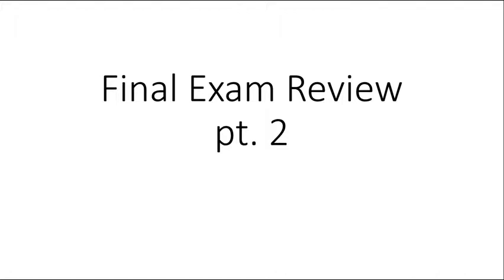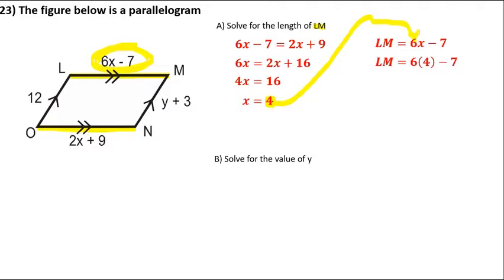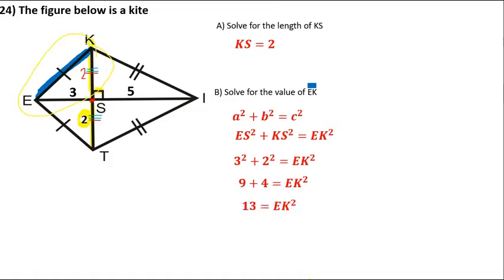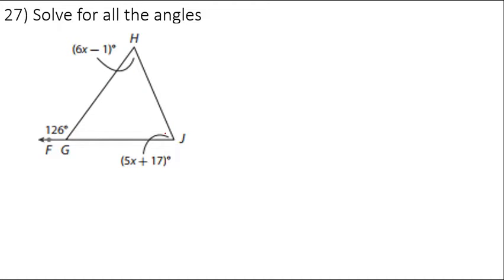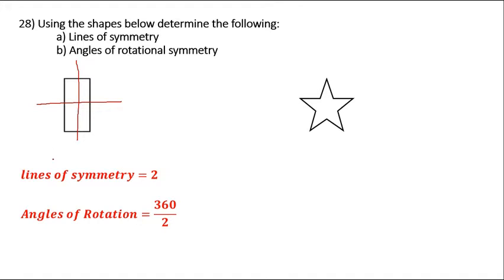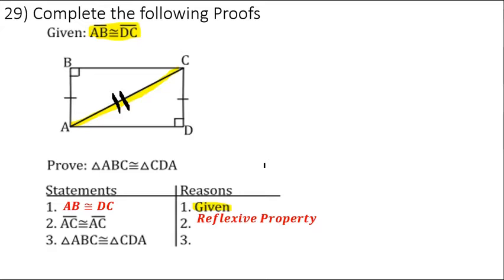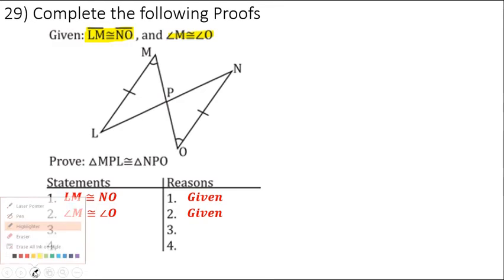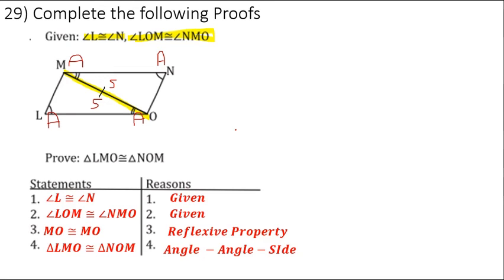Final Review Part 2